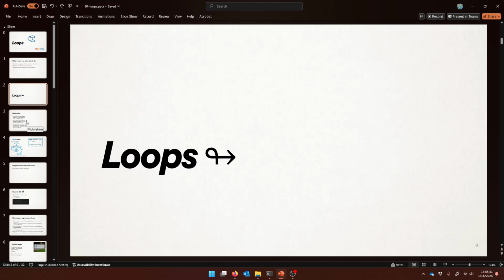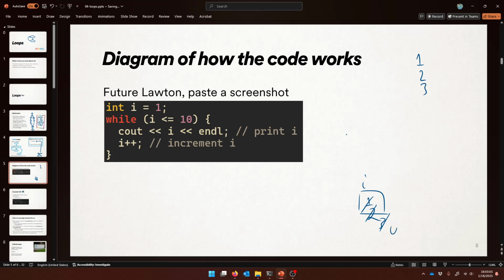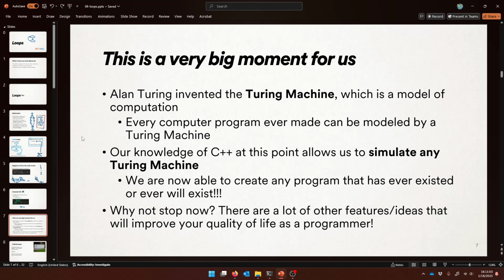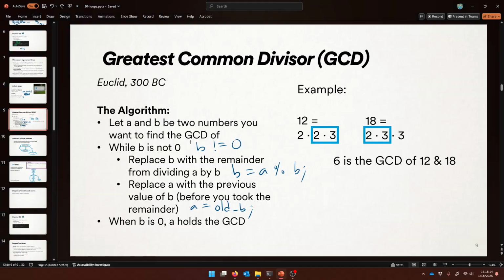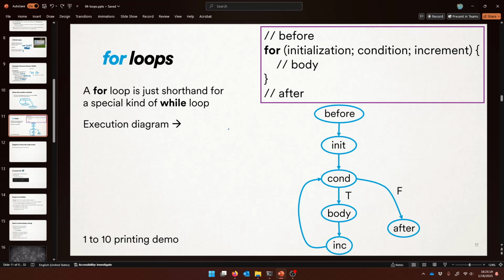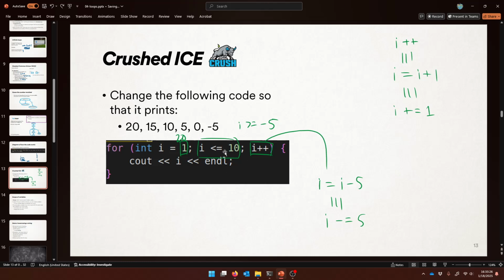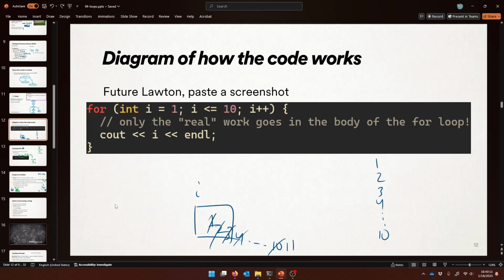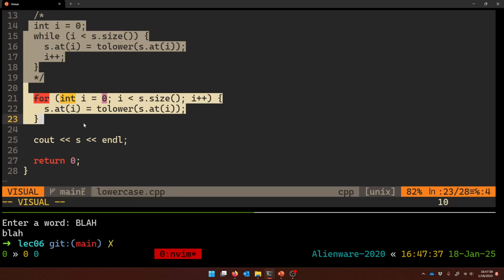(S25) CSCI 40 Lecture 6